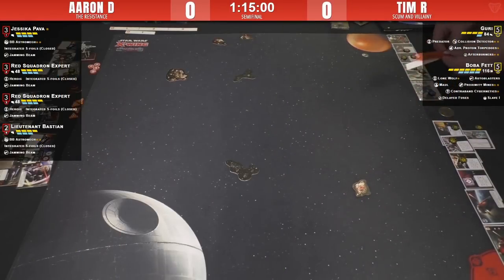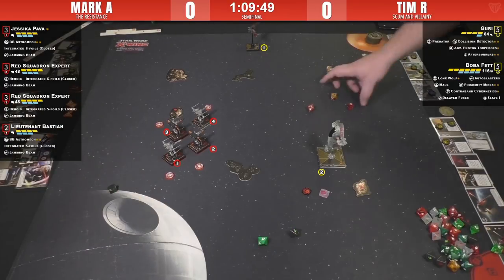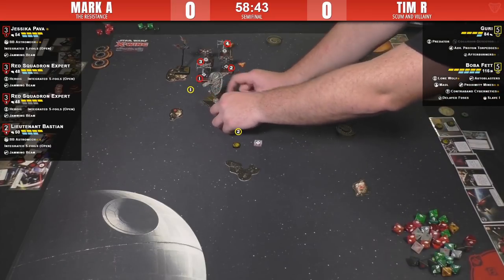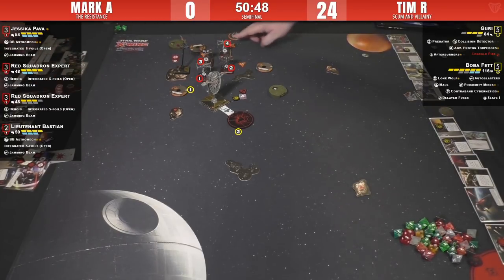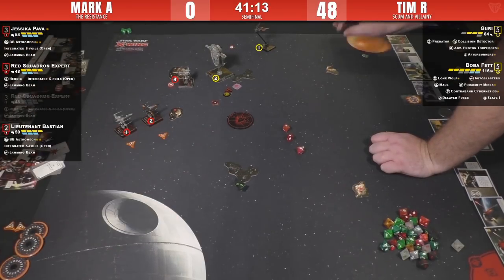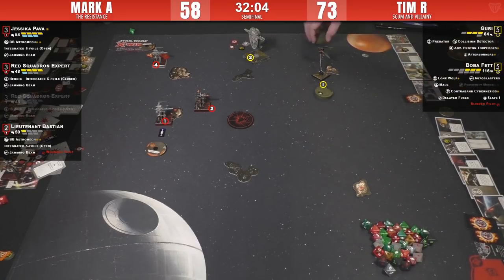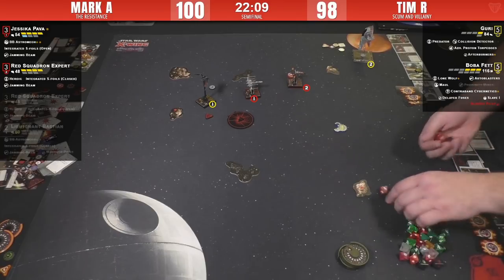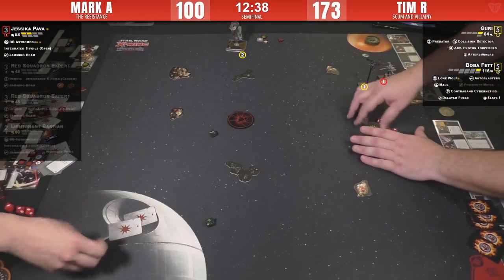There Are More of Us | X-Wing - PTL Open Semifinal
The Prototype Toronto League hosts their 3rd annual Open event in 2019!  This 2-day tournament features a format where each player must bring 3 separate, distinct lists, and before each match will secretly select one of those lists to play - with incentives for each player to play each of their lists at least once by the end of Swiss.

In this pentultimate match, Tim tries to overcome his stream curse to fly his Scum Guri/Boba list to victory over Mark's Resistance X-Wing squadron.

Commentators:  Sumeet and Aaron